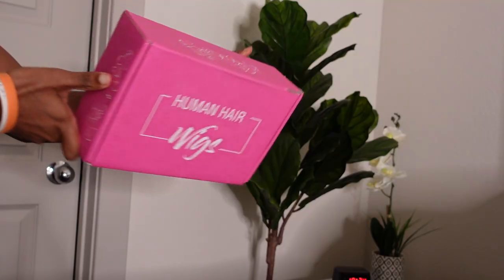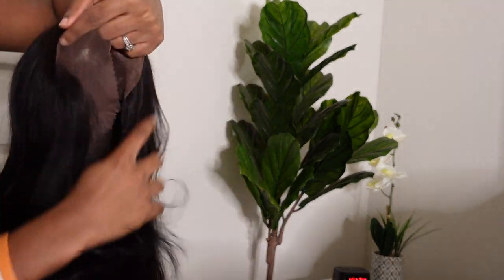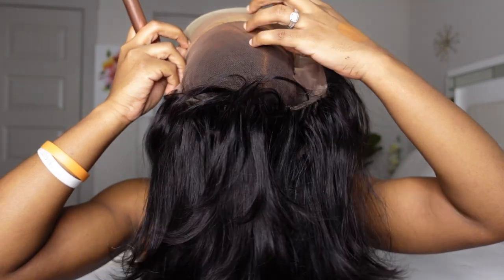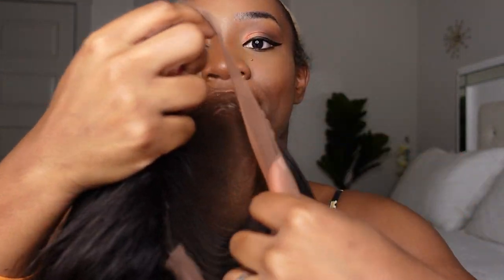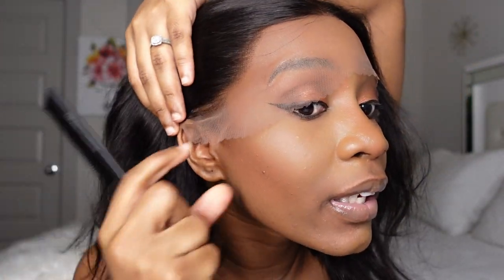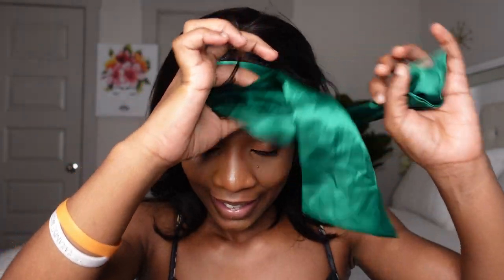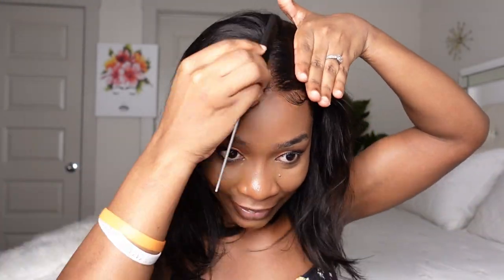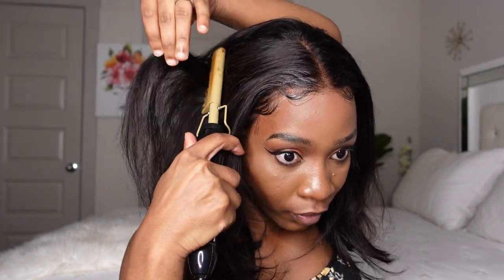The hair I wore to meet my husband(boyfriend) woooh🥰🥰 ft sunberhair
gi guys today its a vobwig

●▬▬▬▬▬♛ SUNBER HAIR♛ ▬▬▬▬▬●

Mid-year big sale, 5th-12th, June.

Hair details：12 inches, 150% density, 13 x 4 lace front

THANK YOU MASTER JESUS